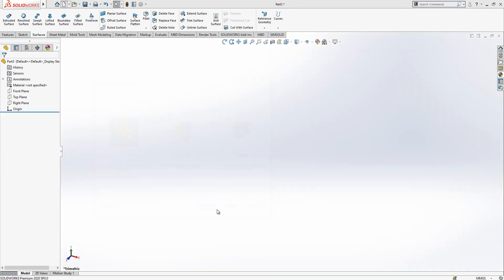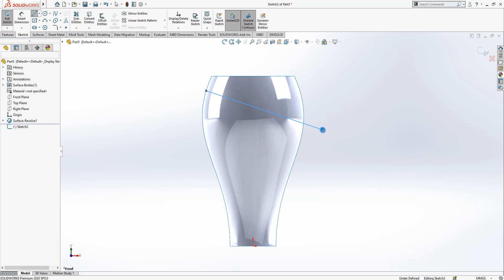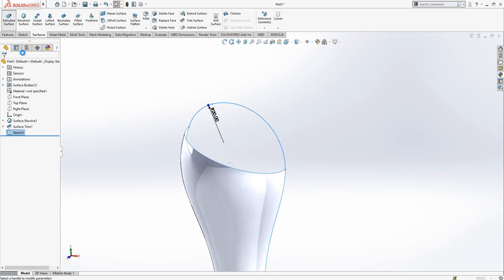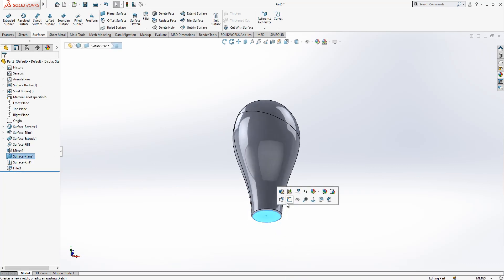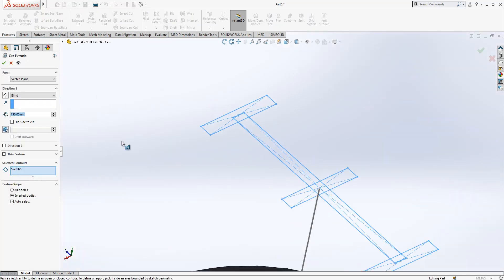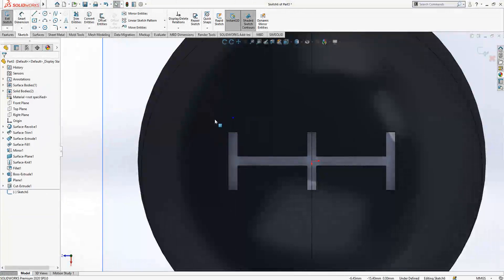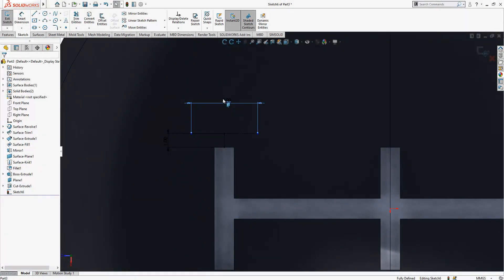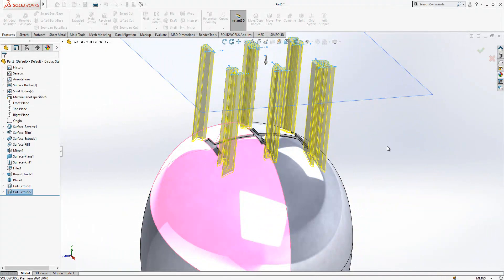Surface Modeling - SolidWorks Tutorial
Surface Modeling SolidWorks

In this video you will see a Surface Modeling example. Some Commands used in this video as follows:

Revolve
Sketch
Split Surface
Pattern
Combine
Thicken
Knit
Relations
Plane
Extrude